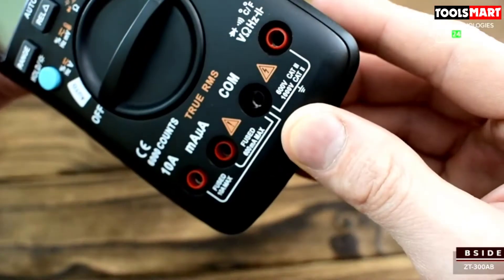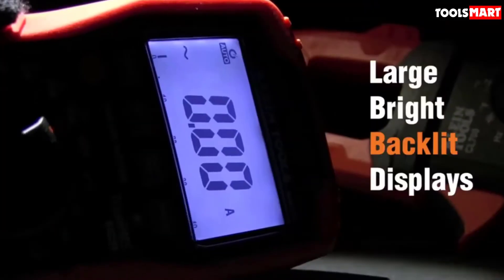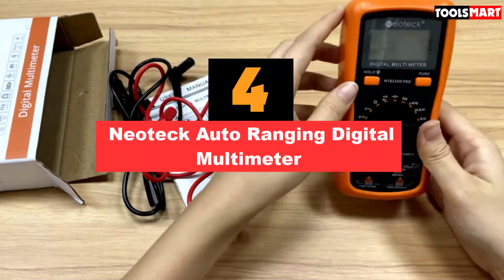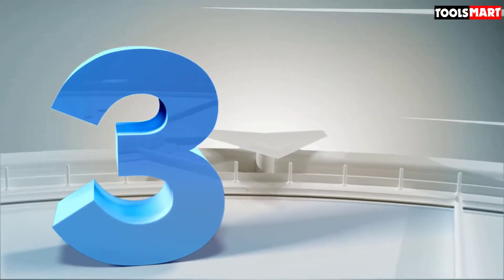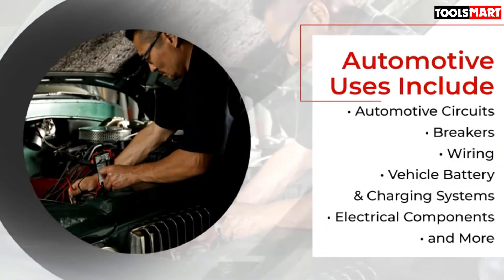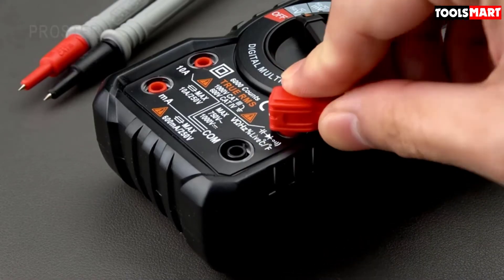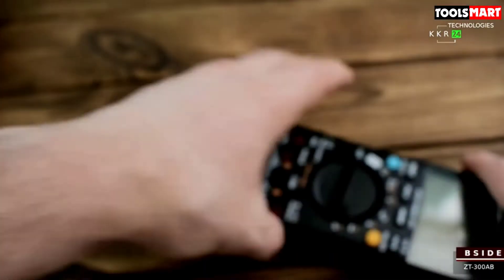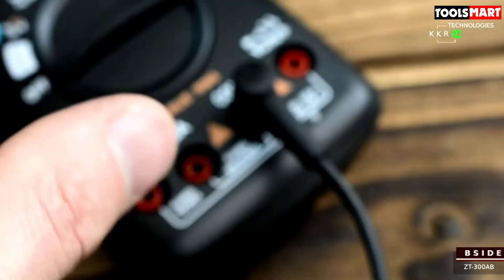✅Top 5 Best Multimeter Under 50 of 2025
✅5.  Klein Tools 69149 Best Multimeter Under 50

✅4. Neoteck Auto Ranging Digital Multimeter

✅3. INNOVA 3320 Best Digital Multimeter

✅2. Proster Digital Multimeter

✅1. BSIDE Wireless Digital Multimeter

To save you both time and money, we’ve narrowed down to some of the best Multimeter Under 50.
Check out an in-depth review of the best Multimeter Under 50 in 2022 .

In this video, we make a new research on the top best  Multimeter Under 50.
This is the best  Multimeter Under 50 review.
Best time for buying your new Multimeter Under 50 .